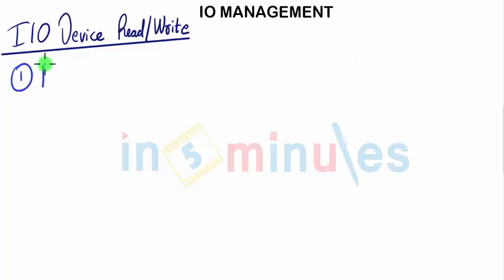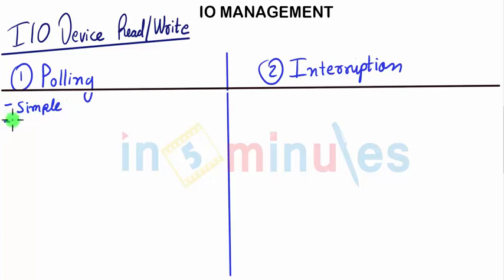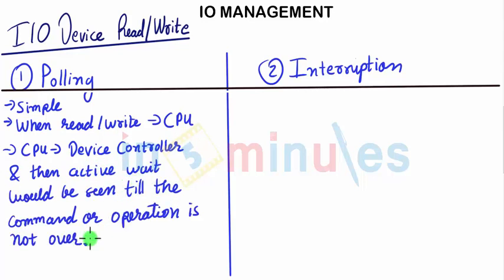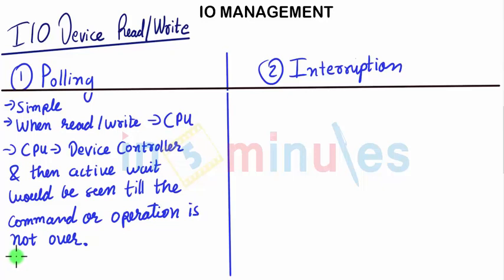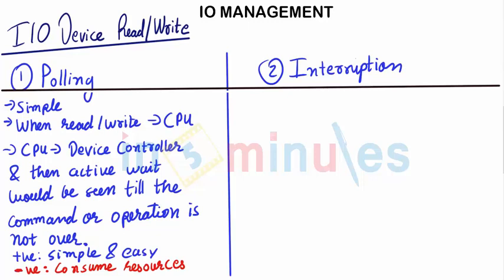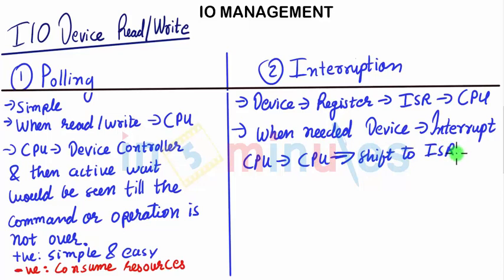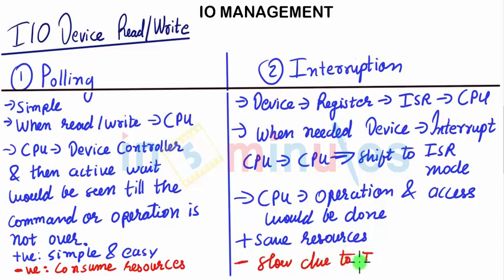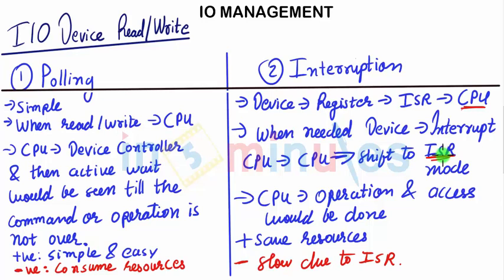V63 | IO Management Read/Write (Part 1)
Performing I/O pollings V/S Interruption.